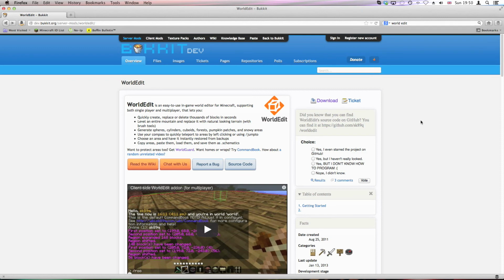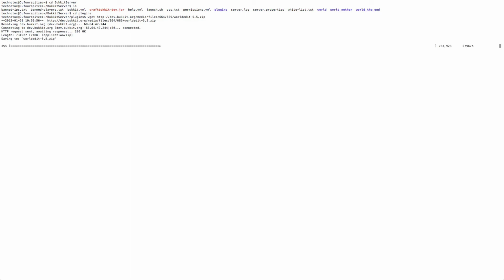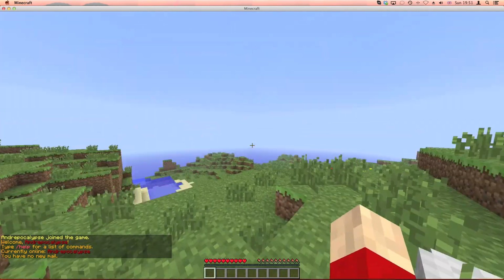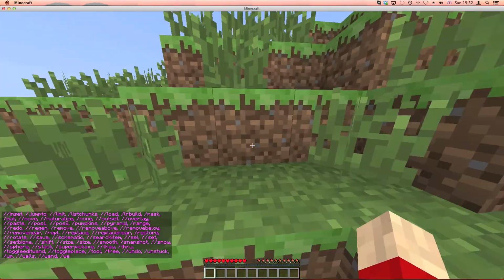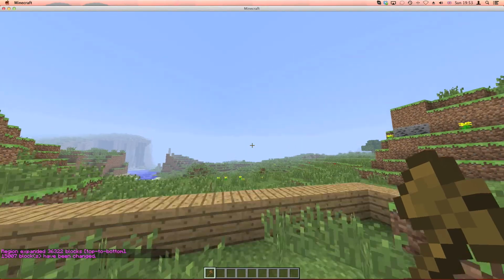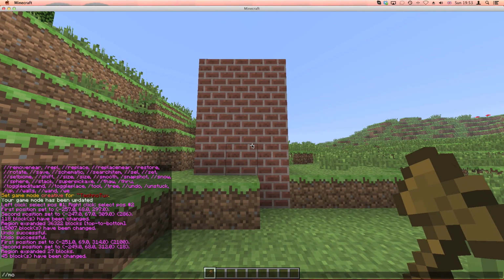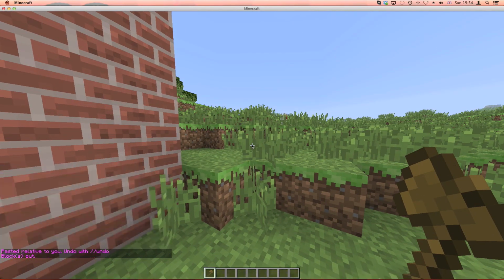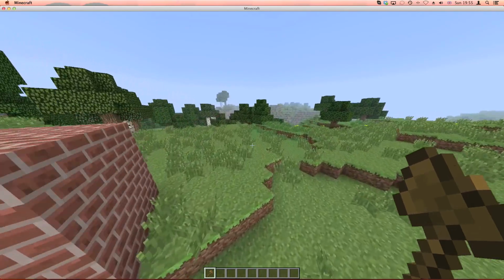Installation and a Brief Guide to World Edit - Bukkit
In this short video, I shall run through the installation of World Edit on a Bukkit server, and give you a brief guide. I shall give a more detailed guide at a later date.